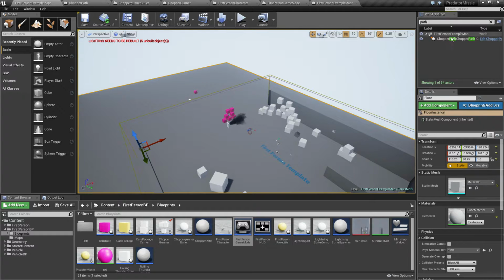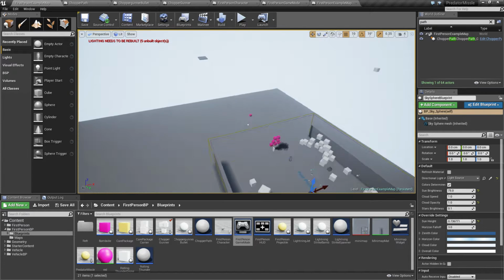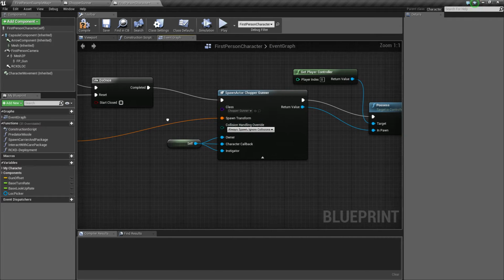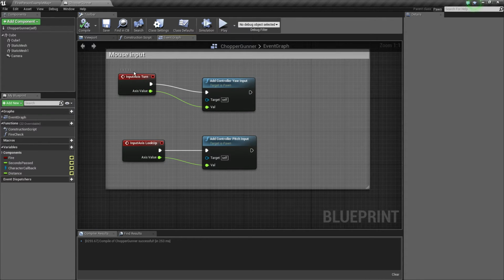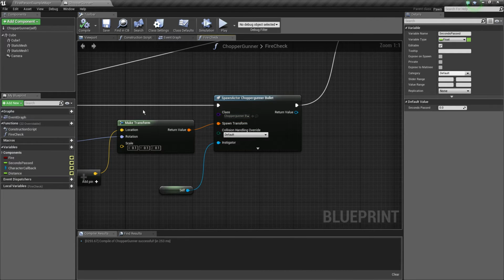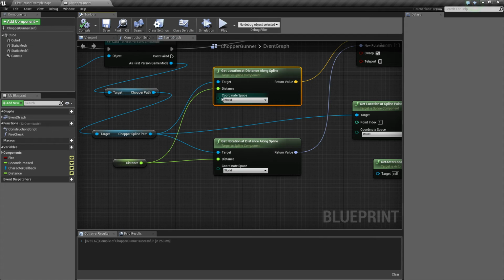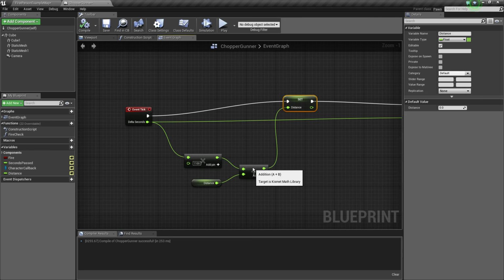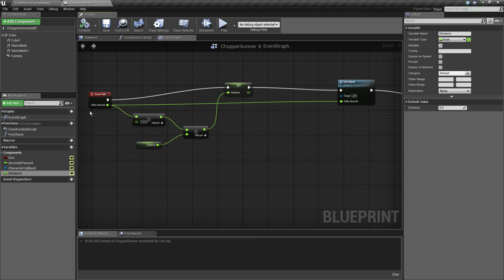Chapter 7: Choppergunner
It broke apart at the end because I had enabled collision (BlockAll) on the chopper.